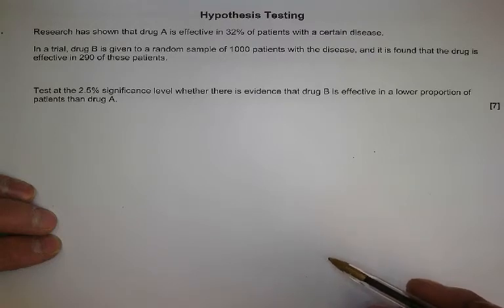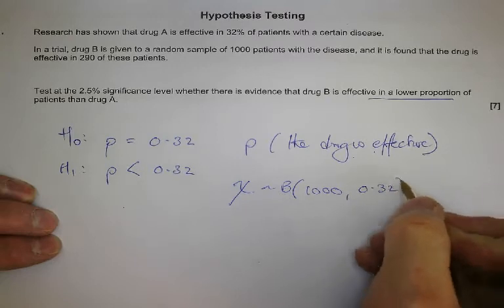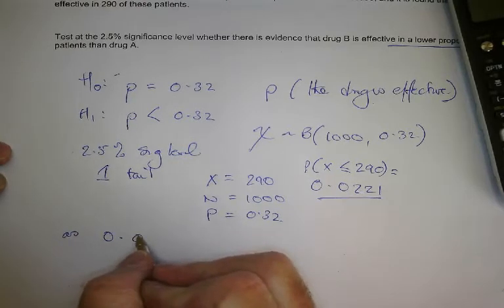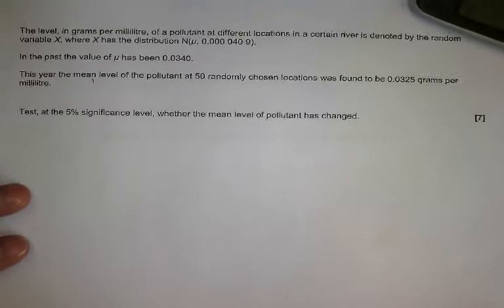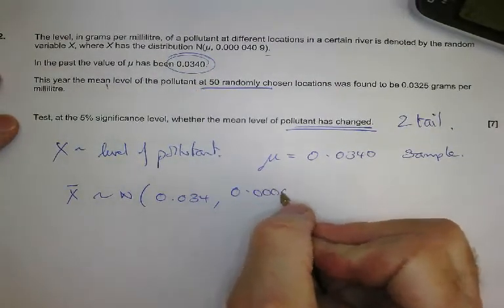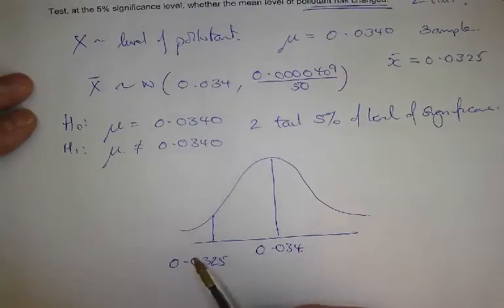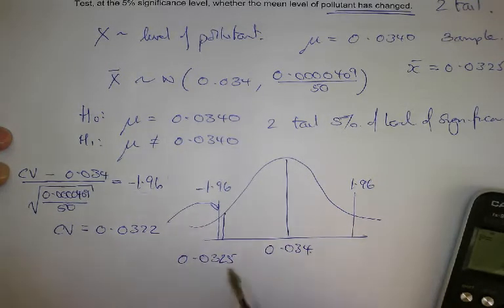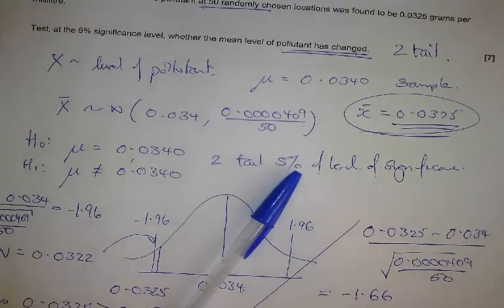Hypothesis Testing 1